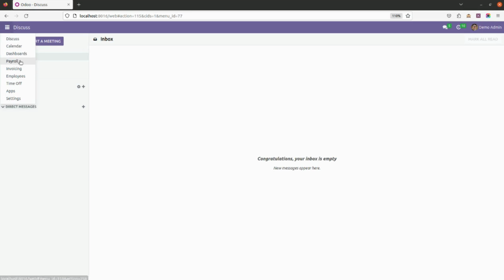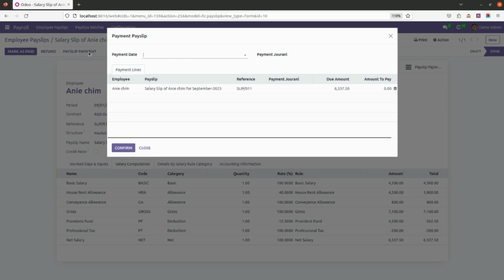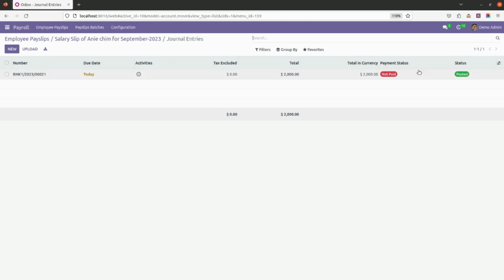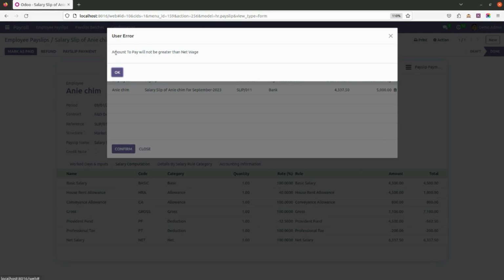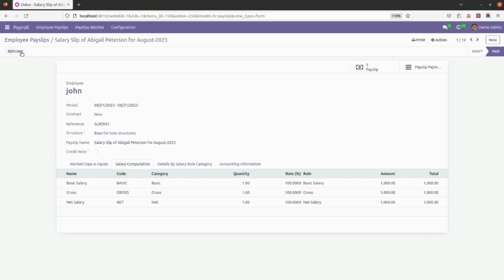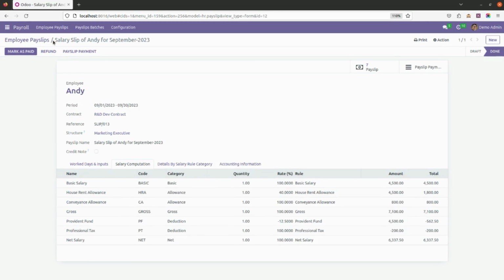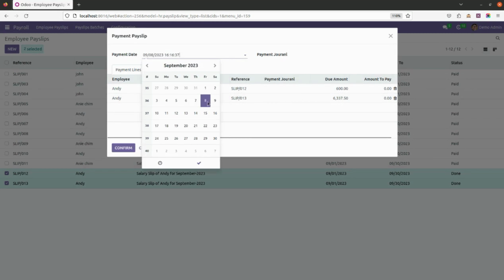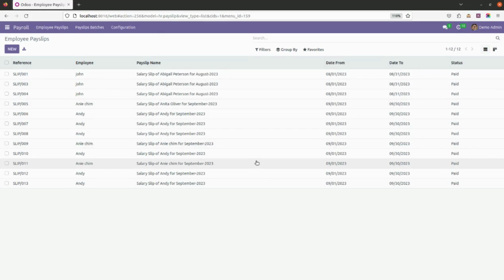Streamline Payroll Processes And Accounting Payments| Payslip payment Odoo app For Community Edition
Introducing the Payslip Payment App for the Community Edition of Odoo! This app developed to streamline your payroll processes and simplify accounting payments, offering a seamless experience for users.

With the Payslip Payment App, users can generate accounting payments directly from the payroll payslips. This app feature allows for greater flexibility and control over your financial transactions. Users have the option to choose from a variety of payment journals, tailoring the process to their specific needs.

Feature of This Odoo Apps :

- Register The Payment from Employee Payslip
- Pay Multiple Payslip Payment
- Support Partial Payslip Payments
- Different Payment Journal

1. Import Employee Attendance Data Using Excel/CSV file
2. Mass Payslip Send by Email in odoo payroll
3. Employee Payslip based on Timesheet Activity(Hourly)